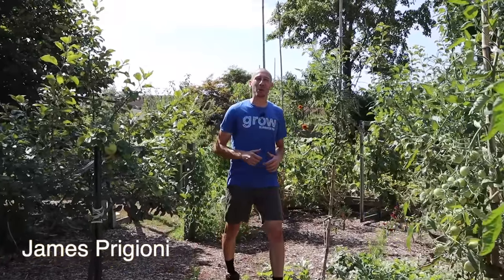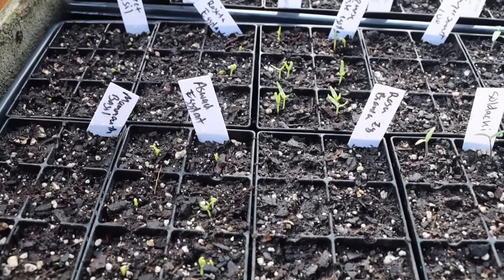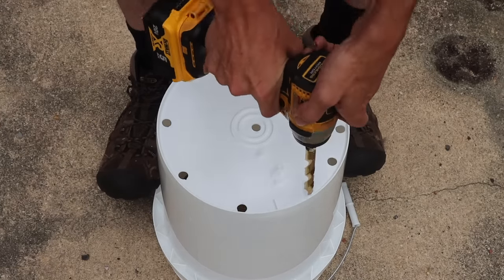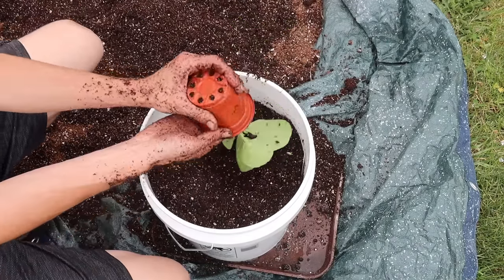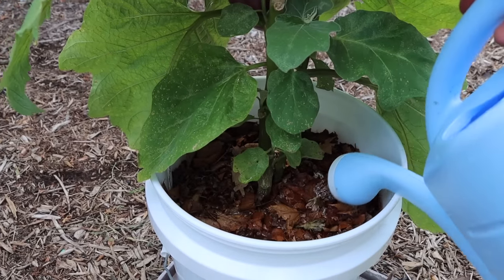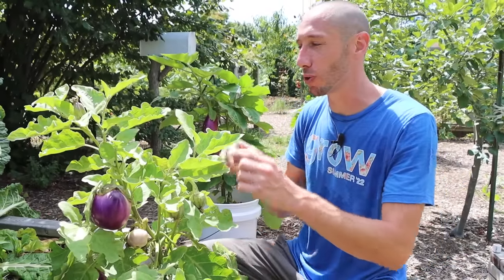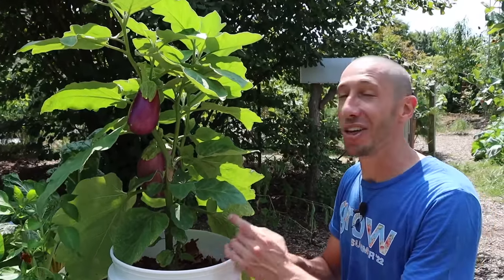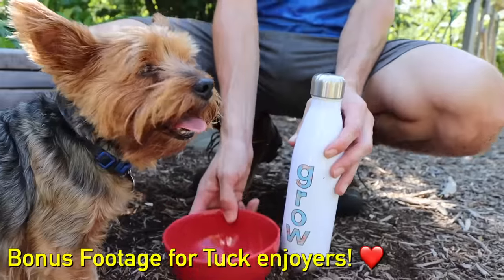How to Grow Eggplant in Containers, Complete Growing Guide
This is how to easily grow eggplants in containers and get massive harvests!

→ Propagation and humidity vented dome

→ Grafting Clips